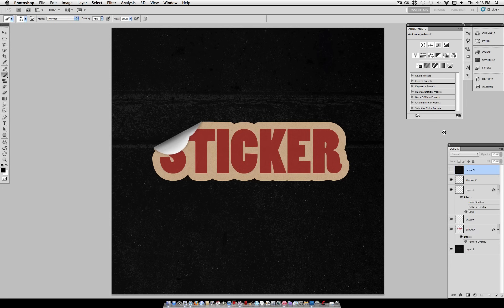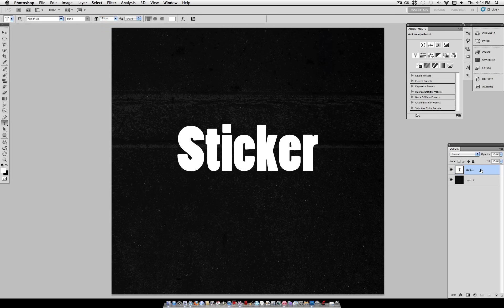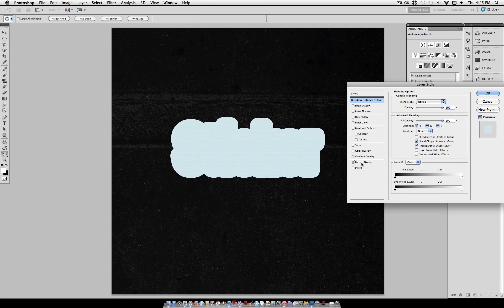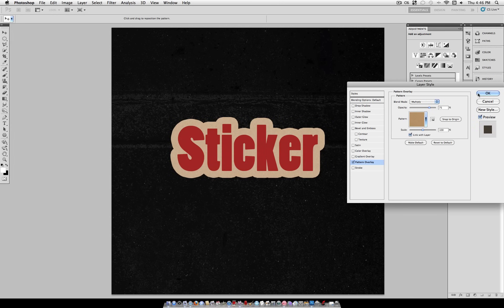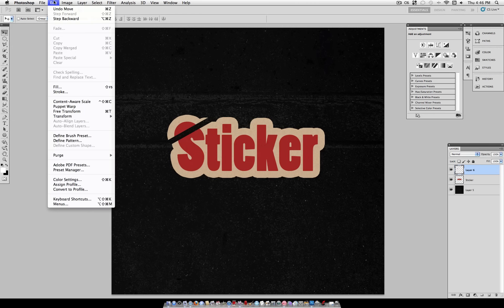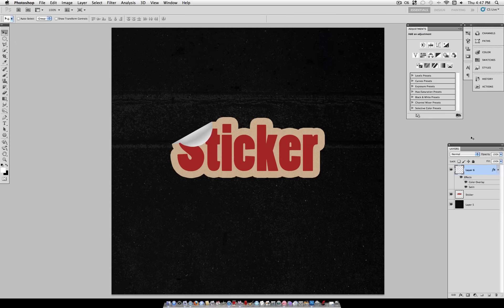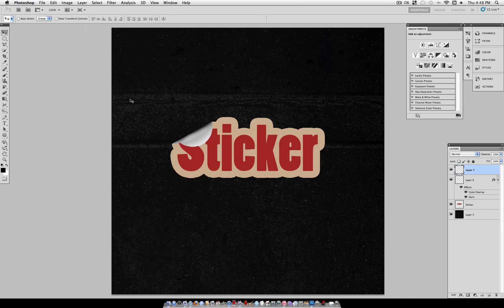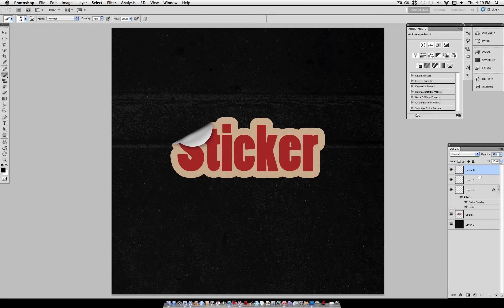How to create a Peeled Sticker Text Effect in Photoshop Tutorial